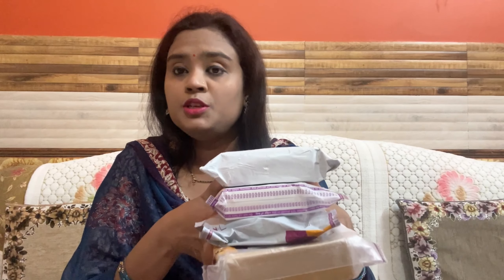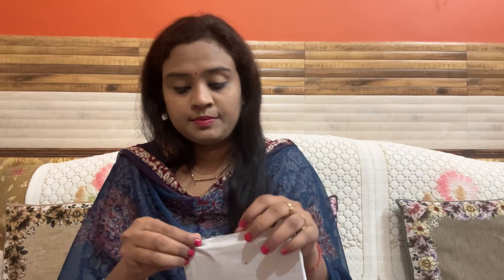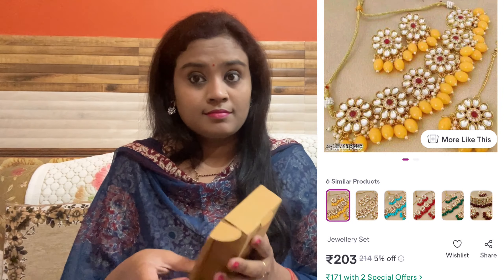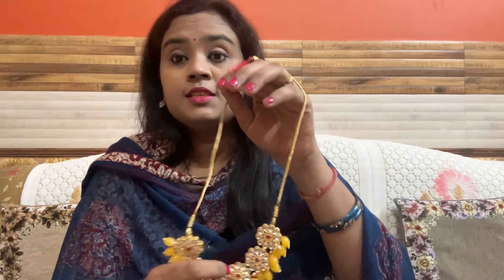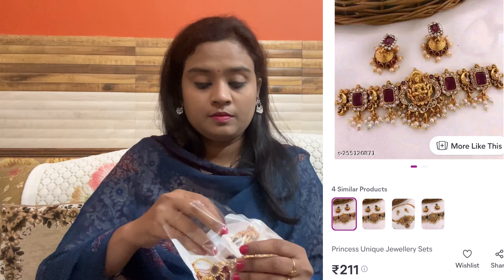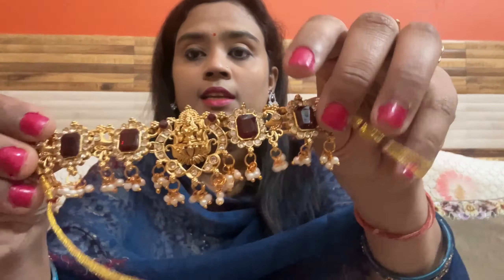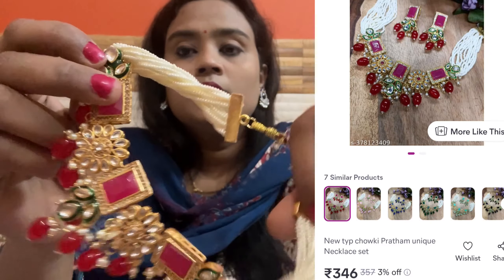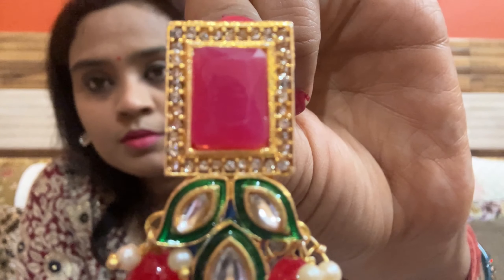*HUGE* Meesho Necklace Sets Haul: Affordable & Trendy Finds Under Rs.499 *PRAKALPOFFICIAL VLOGS*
Products link 🔗

1. PRECIOUS CHOKER

2. Shimmering Fusion Jewellery Sets

3.  Yellow Jewellery Set

For any business related queries or promotion

Hope you will shower some love & Respect as you were giving me on TikTok & Instagram

Thanku 🙏🙏

LedDiyas/Plants/ShowPieces etc.

prakalpofficialvlogs

PRAKALPOFFICIAL VLOGS